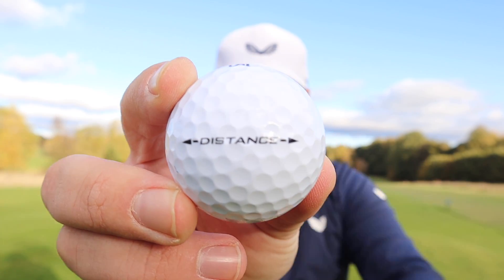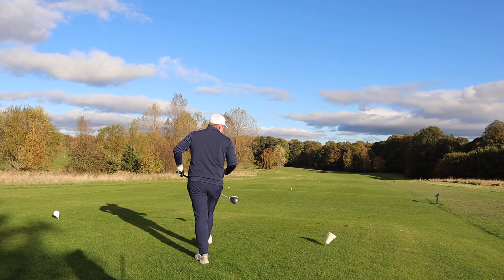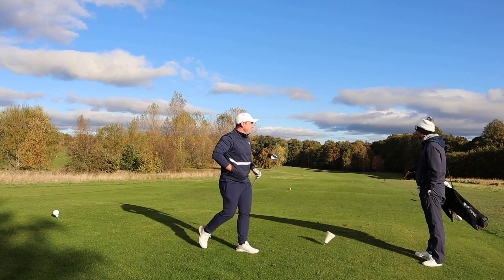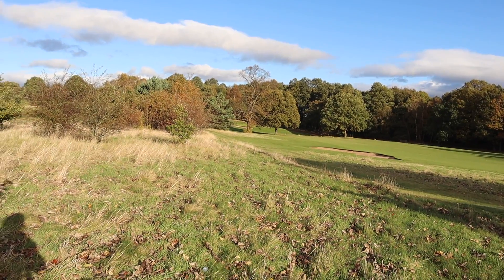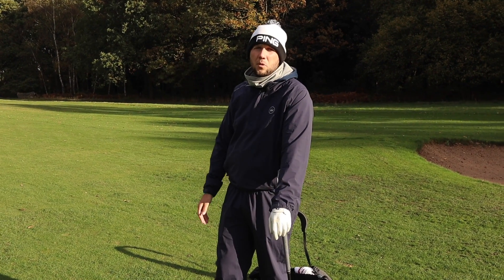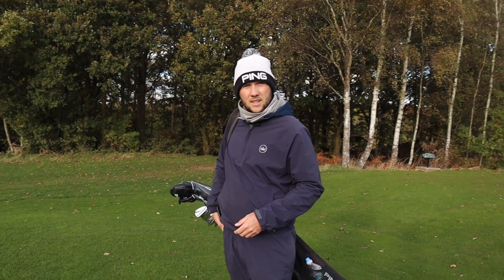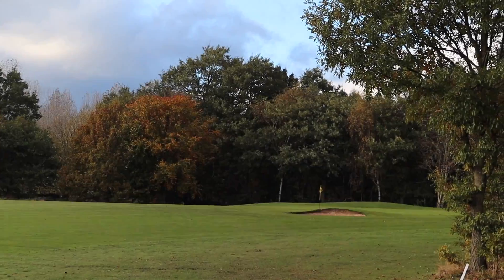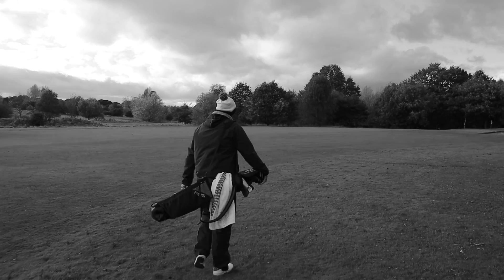The BEST Golf Ball of 2021… FOR $1.00?!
This Is THE BEST Golf Ball RIGHT NOW... AND IT'S £1... when buying new golf golf balls About This Golf Ball!? when buying new golf balls you often think about what the best golf ball is? what is the best golf ball for you? what is the best golf ball for long drives? the best golf ball around the greens? the softest golf ball? the longest golf ball? the best golf ball of 2021? in this video I revisit a golf ball which I dismissed earlier this year as a gimmick... but now I actually think having spent more time with it...  what about what Rick Shiels deceived as the best selling golf ball ever? The bes selling golf ball on Amazon? The srixon distance golf ball ladies and gents…I got it so wrong! is the best golf ball of 2021 the Titleist Pro-V1 Golf ball? the Taylormade TP5 Golf Ball? maybe it's the Callaway Chrome Soft golf ball? let's do it... and let's do it now!